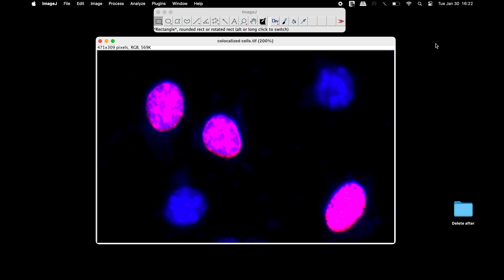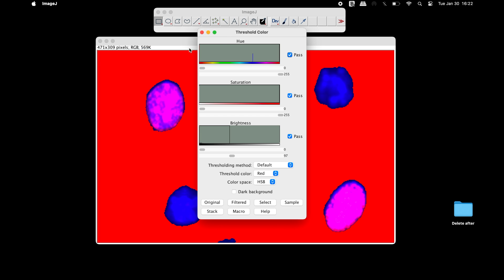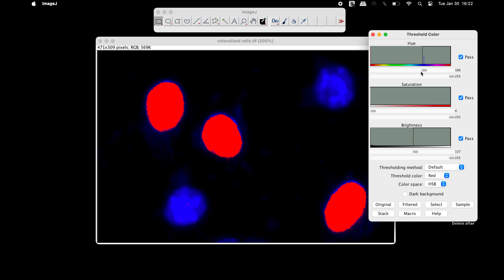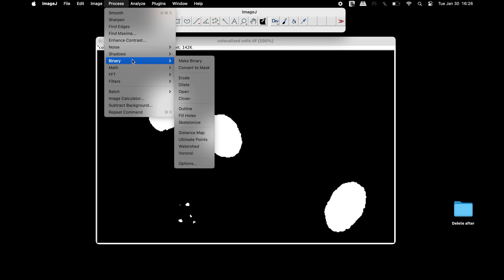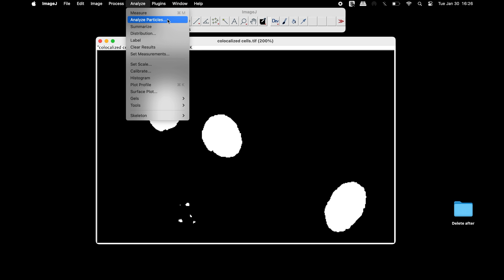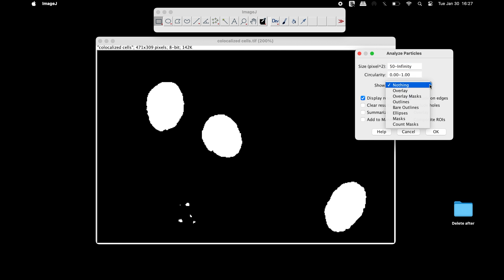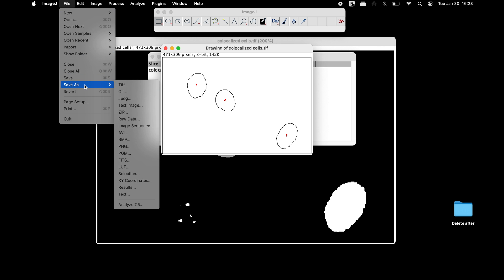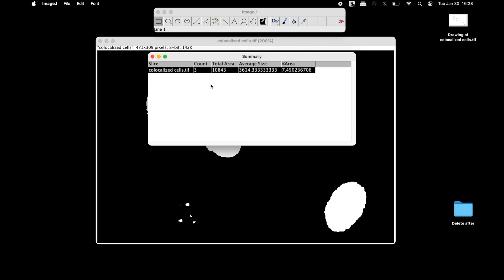How to count the cell numbers of double staining or co-stained cells using ImageJ